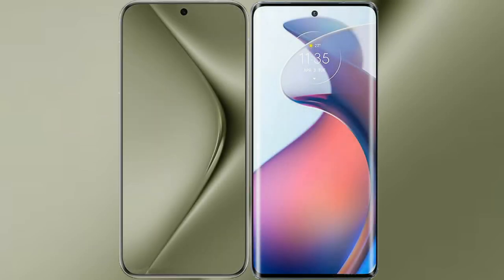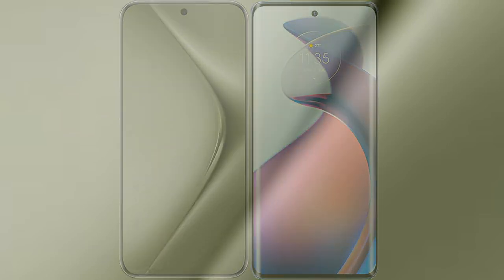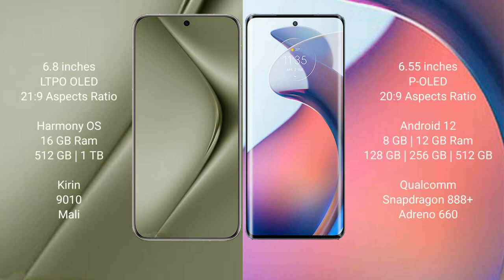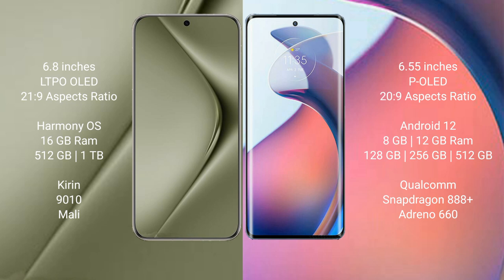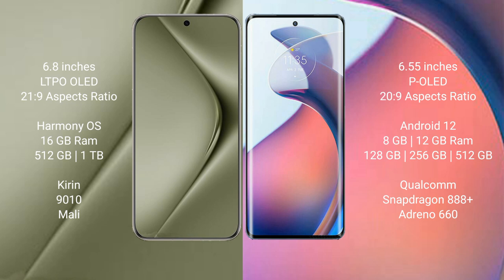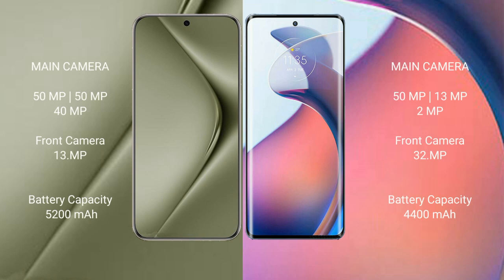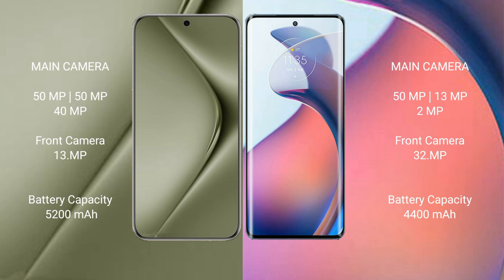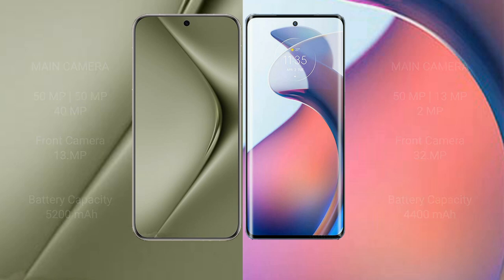Huawei Pura 70 Ultra vs Motorola Moto S30 Pro Review